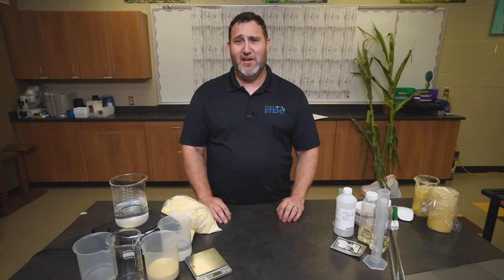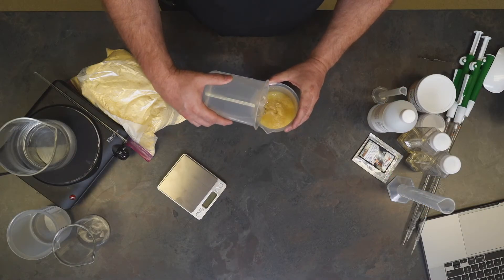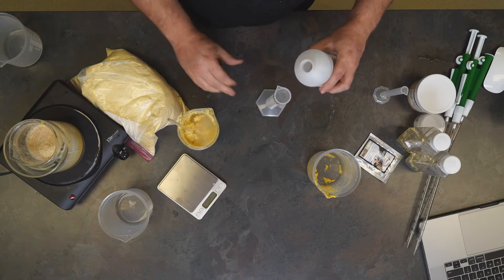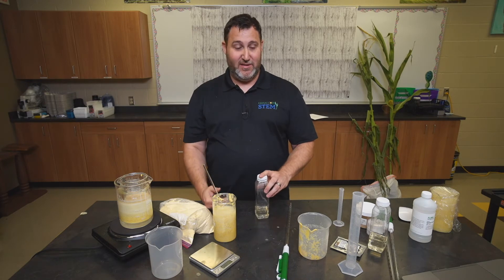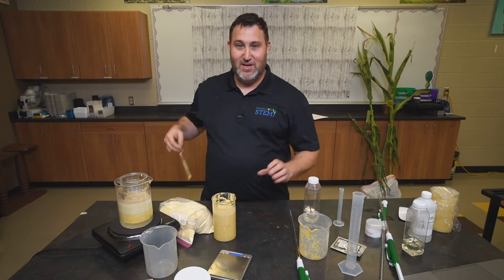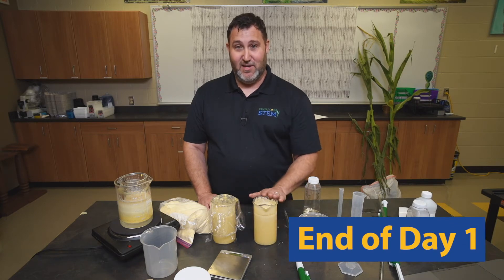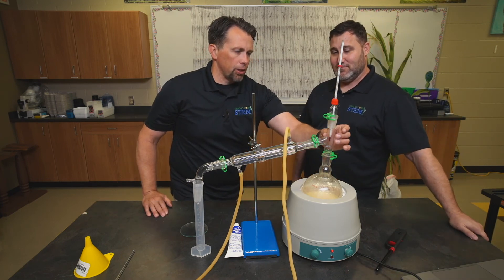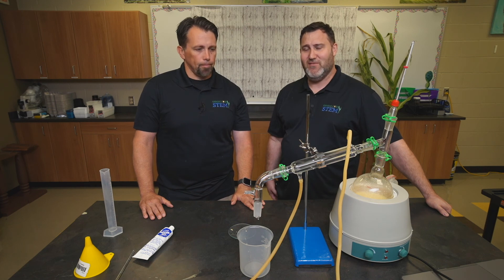Corn Mash and Distillation Lab, Seed to STEM Middle School workshop, led by Brian Nelson